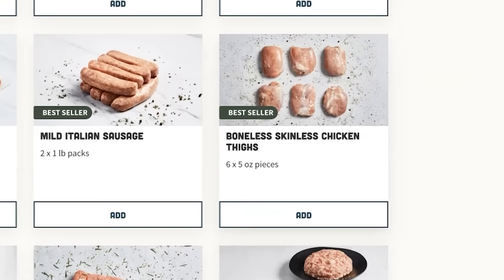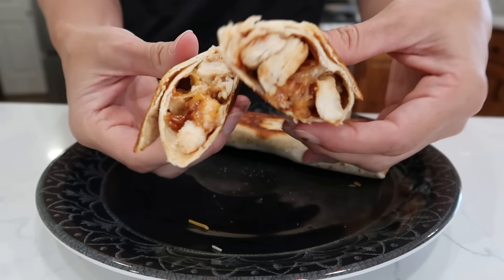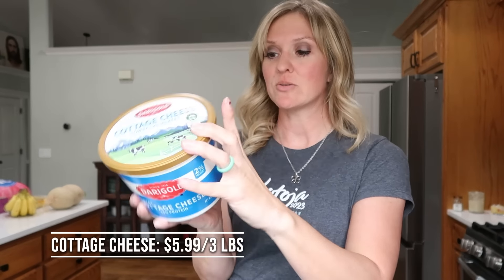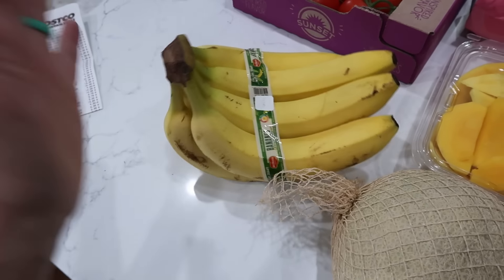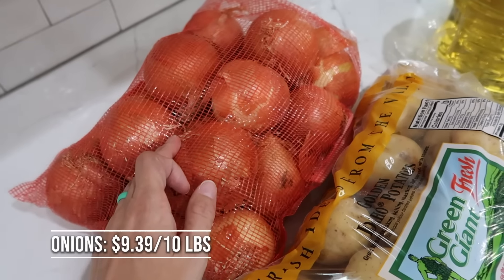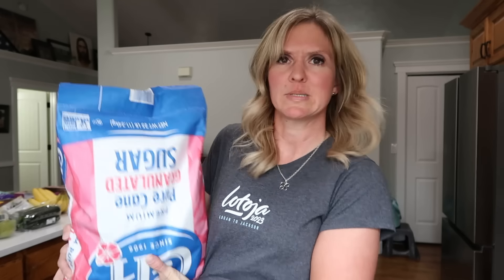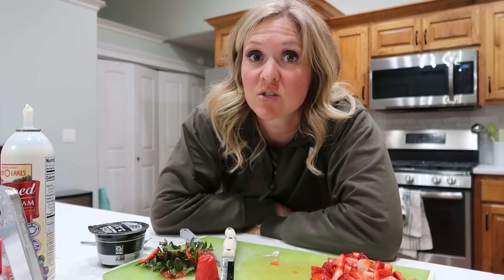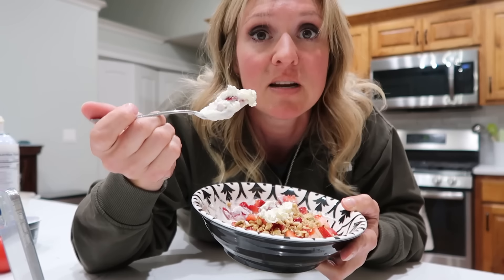HUGE BUDGET Costco Grocery Haul | Healthy Costco Haul | Budget Groceries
Watch as I share my latest Costco grocery haul! See all the budget-friendly goodies I picked up in this haul. Perfect for saving money on groceries!